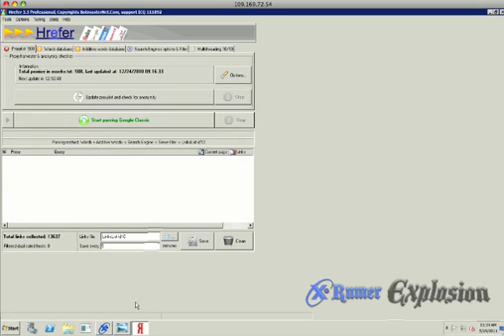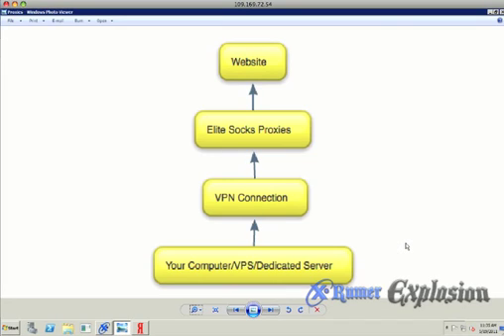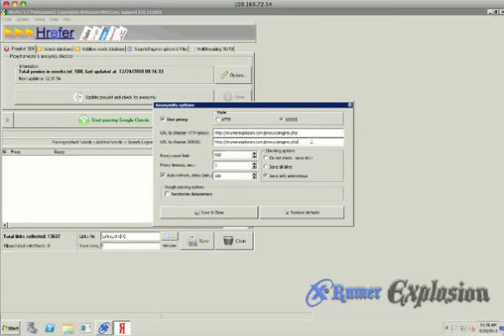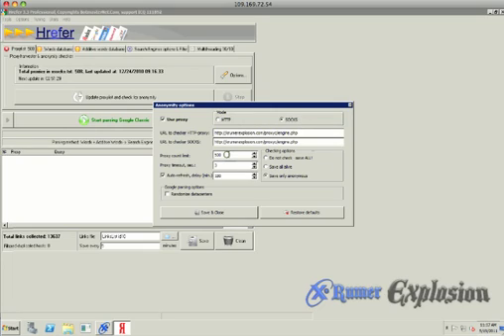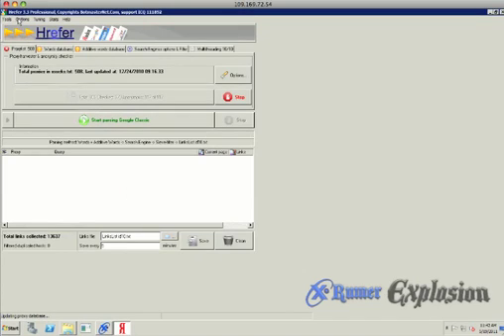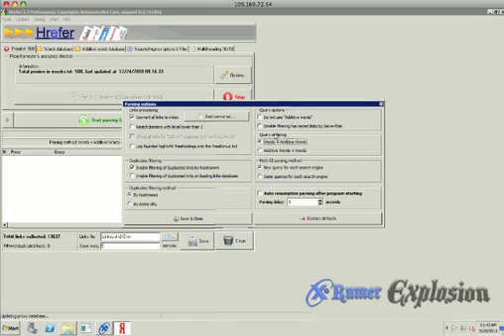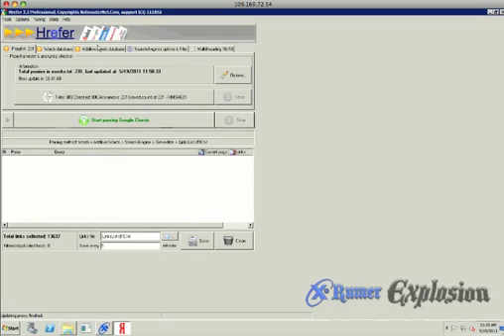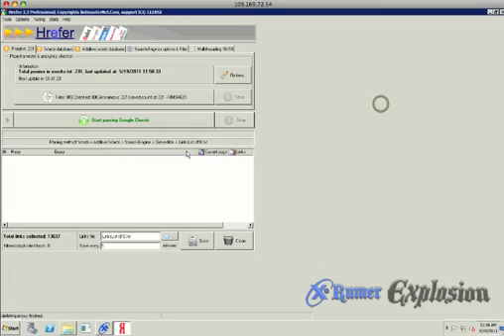Video 2 Configuring HRefer